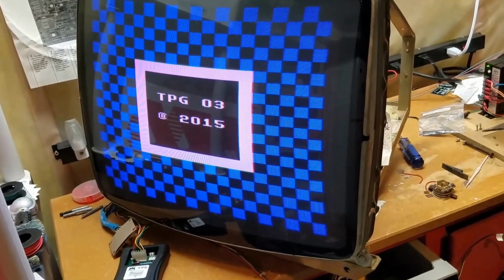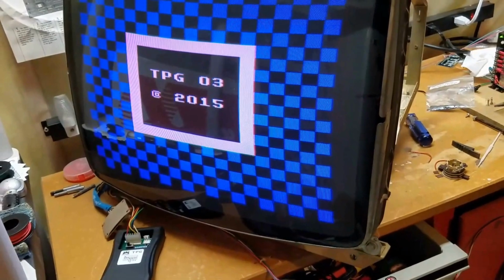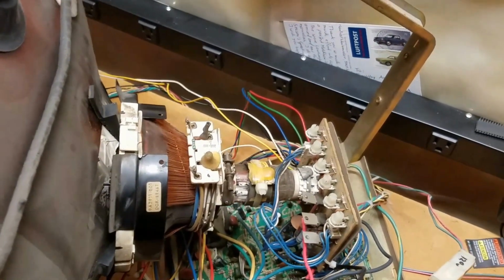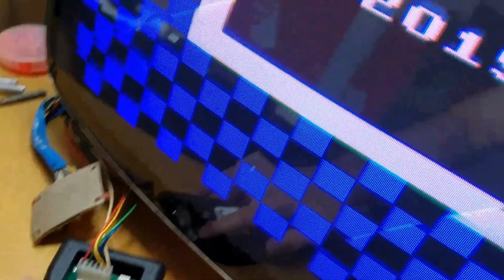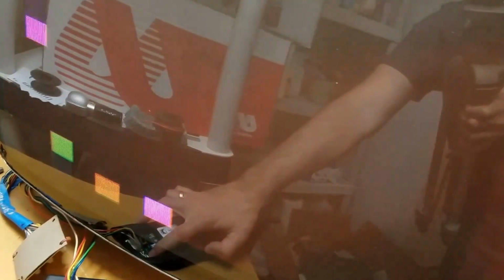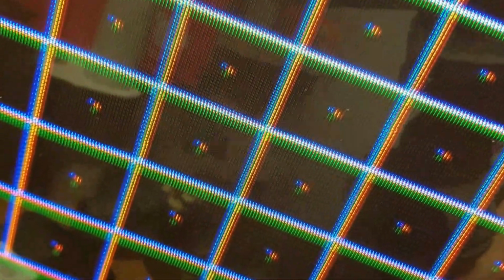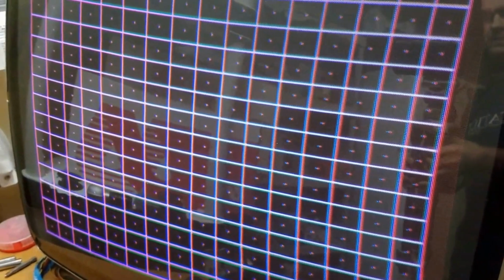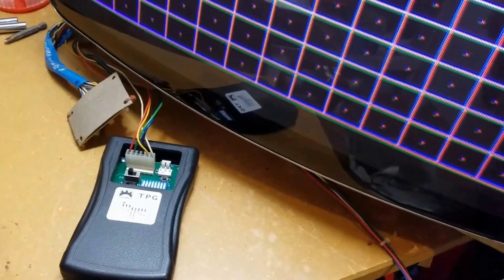Neo Geo Update - Mutant Monitor with No Convergence Rings!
This monitor has a tube with no convergence rings. what a PAIN IN THE NECK! (where it has no rings...)

Anyway, after cursing at this thing for hours I've got it as good as it will probably ever get. Of course, off camera I moved it and it looks like there is a degauss issue now. Maybe it will be fine later...ugh.

The overall purpose of this video is to complain...and then show the lack of rings. To adjust them I adjusted the Yoke (white big ring with copper windings) by sliding it and tilting it back and forth for HOURS.